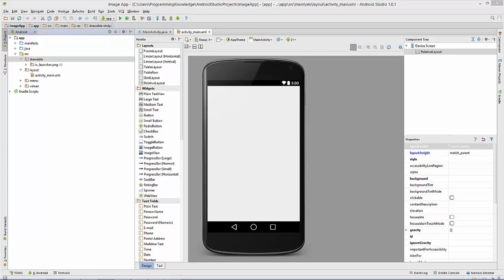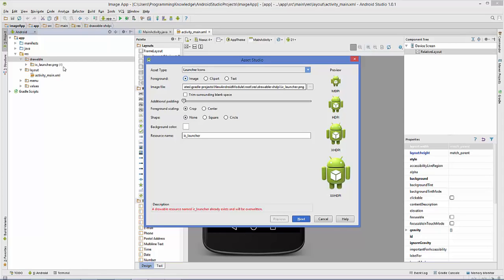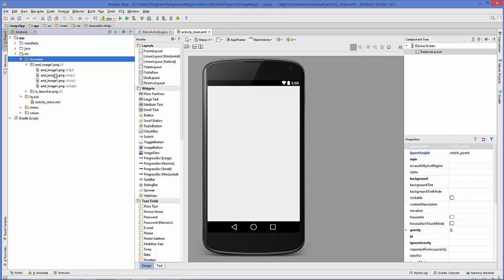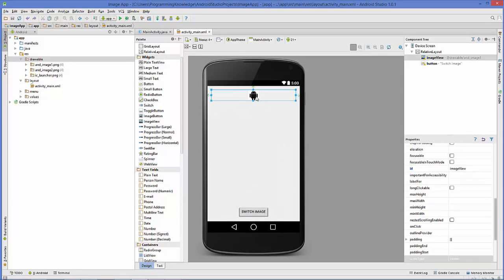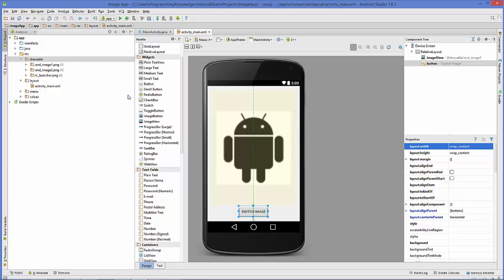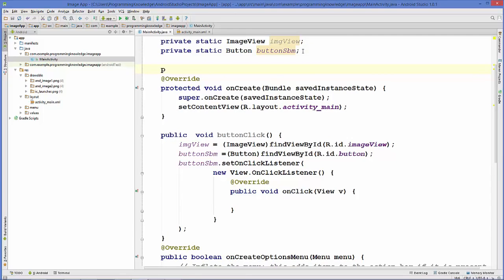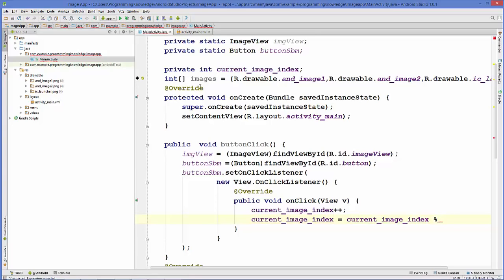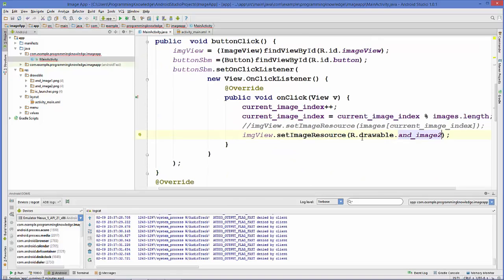18 Android Tutorial for Beginners 17 # Android ImageView example